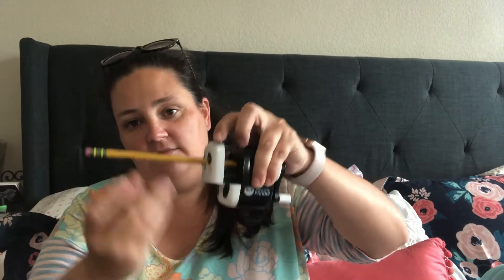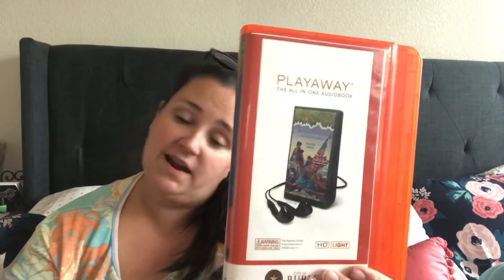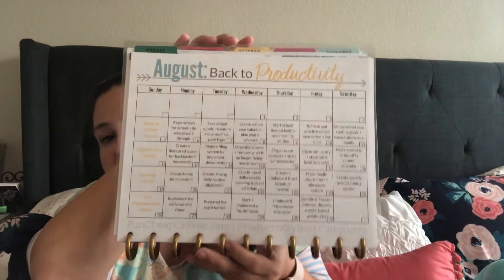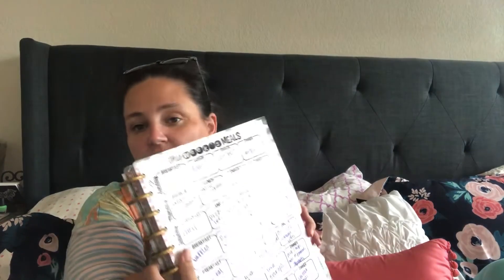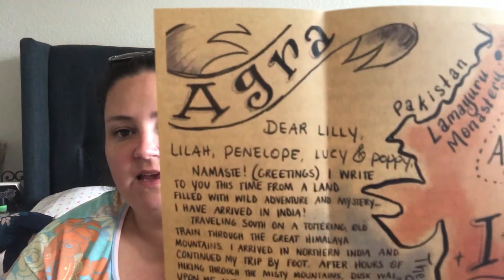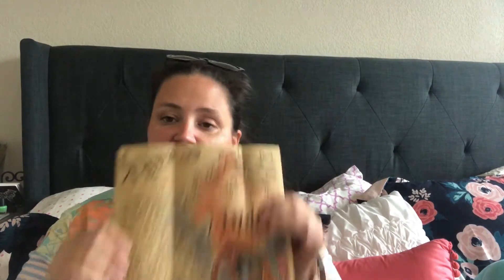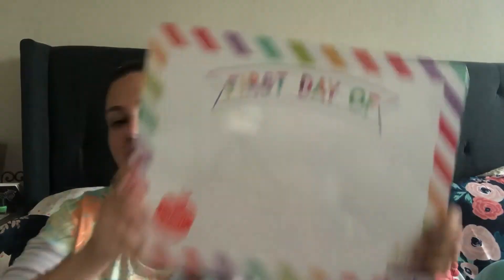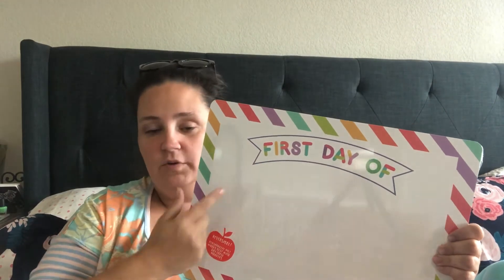Back to Homeschool Favorites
Some of the things that just make going back to homeschool much more easy and much more fun!